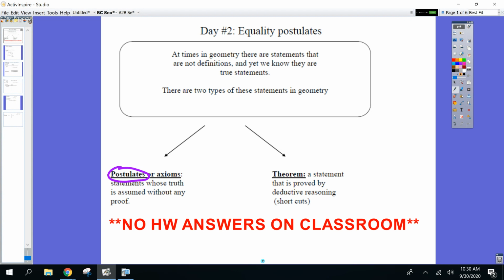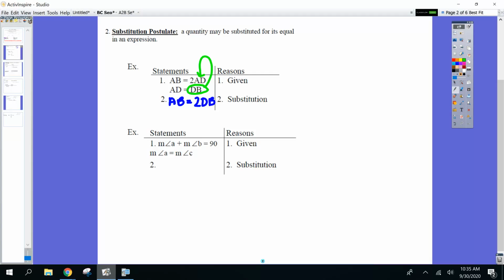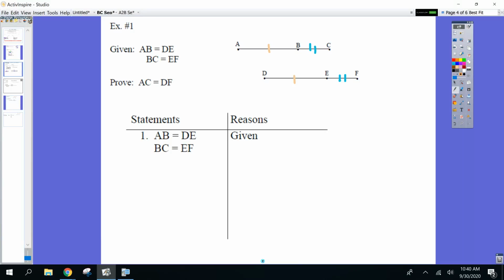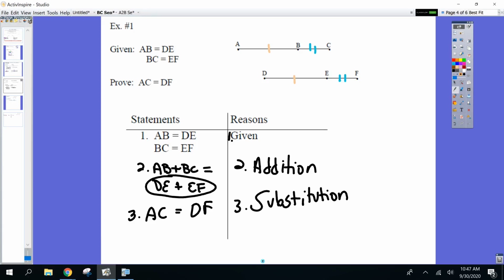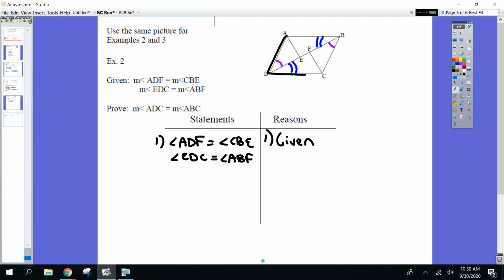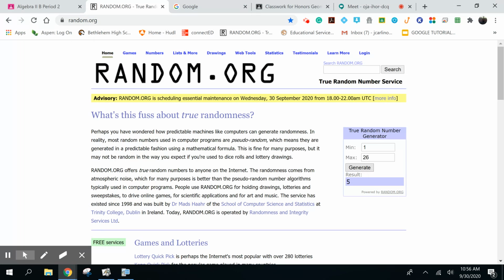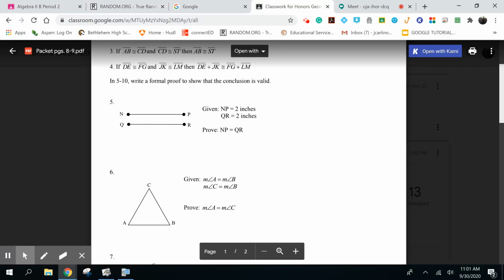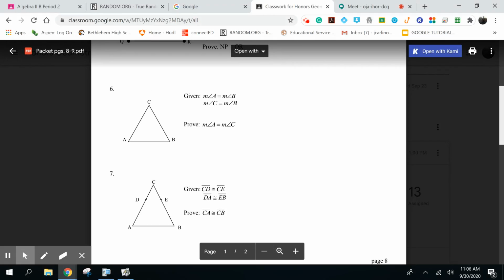Honors Geometry BC Sept 30th - Unit 2 Day 2 - Equality Postulates